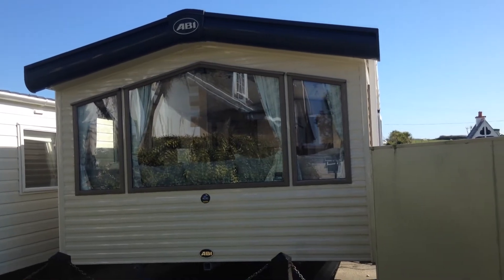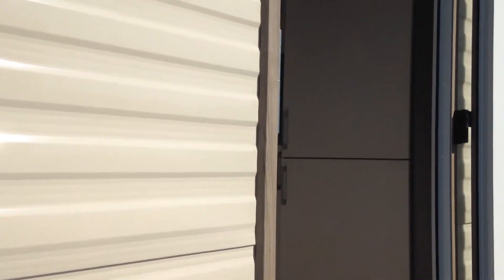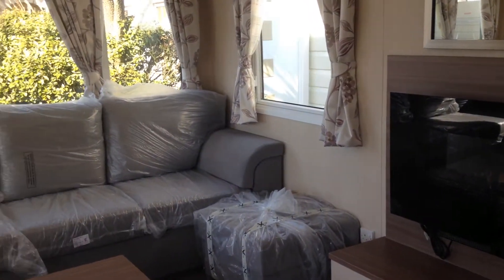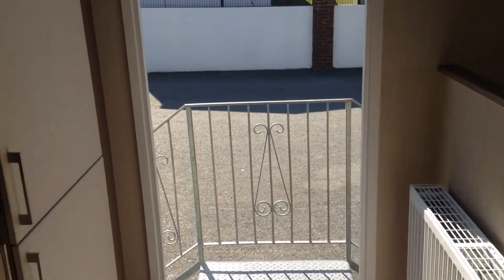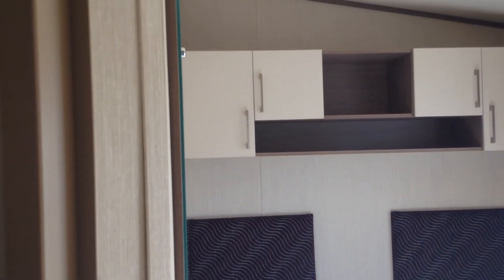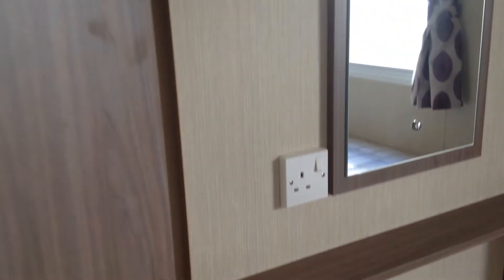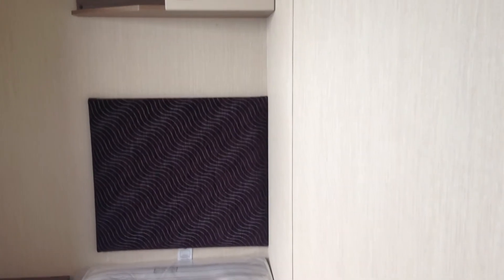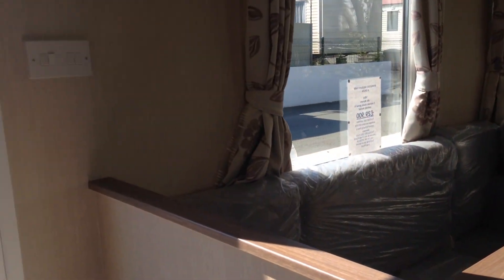ABI Malvern in Shanlieve at Milne Holiday Parks #44-0077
Static Caravan for Sale: ABI Malvern
Location: Shanlieve Holiday Park, Kilkeel, Cranfield, Co.Down